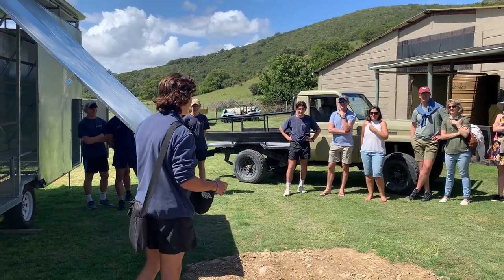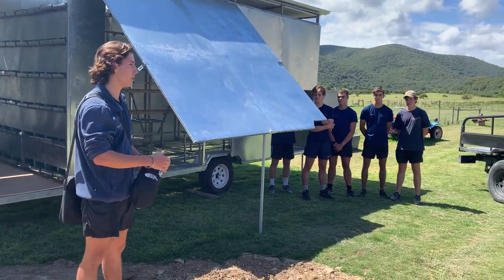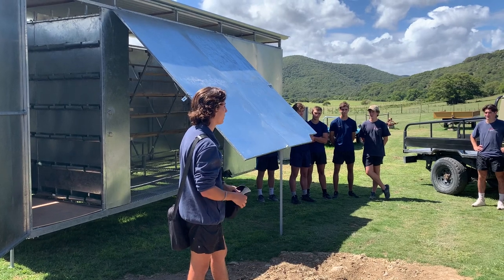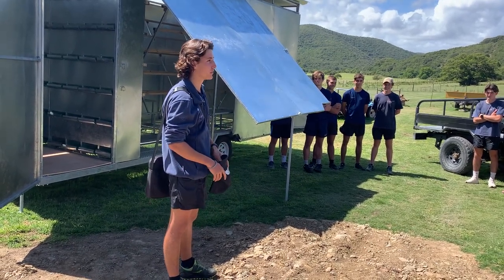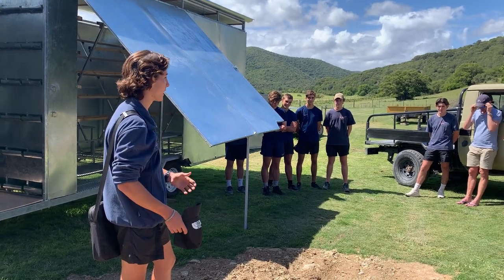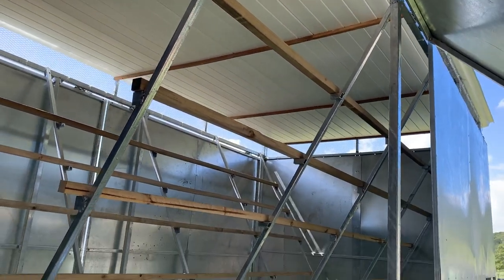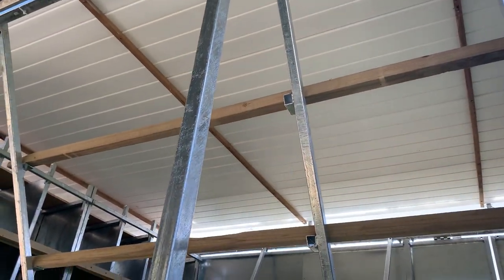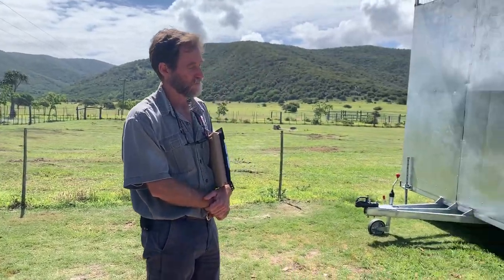Mobile Chicken Coop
One of the technical specialisation groups set out to make a mobile chicken coop to keep 300 chickens. Oscar shows us around the project at the end of the term.